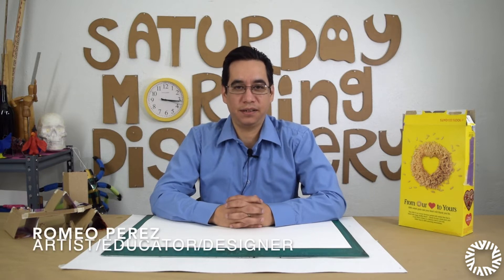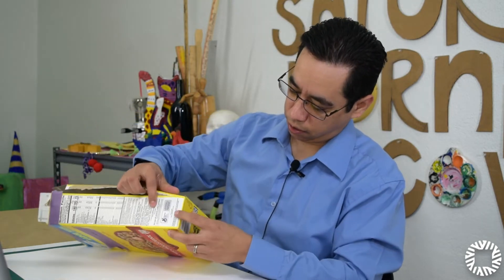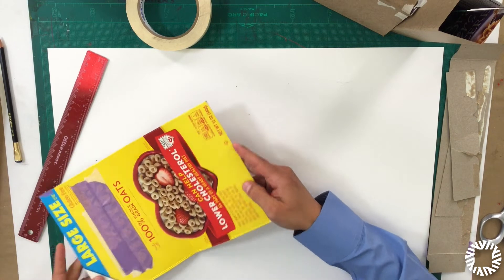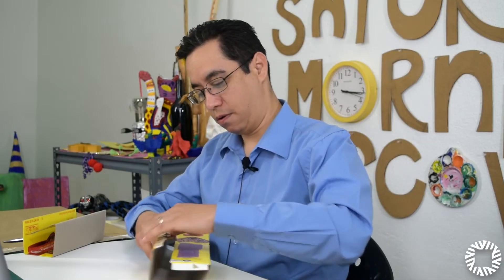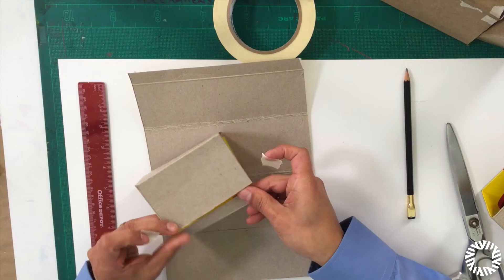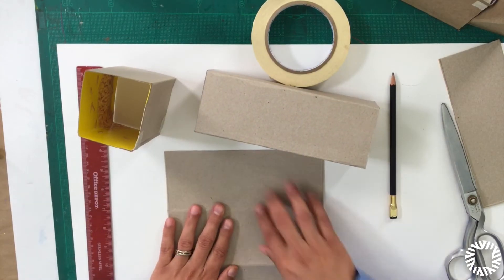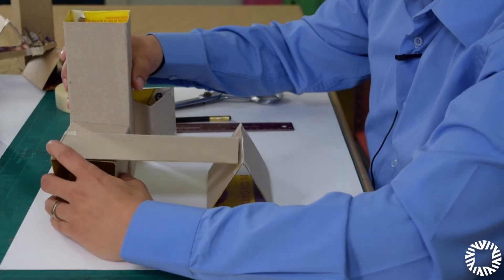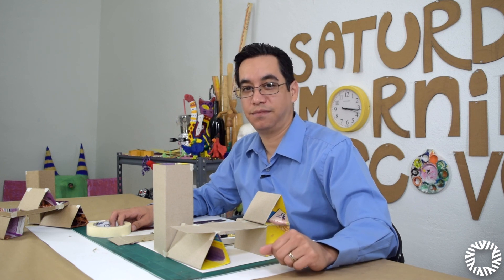Cereal Box Architecture with Romeo Perez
Welcome to Saturday Morning Discovery from Southwest School of Art!
We are so happy to have you joining us, today. (CLICK ON SHOW MORE)

Below are the recommended supplies for this activity, but remember, if you don't have any of these supplies, you can use what you find around the house. There is no wrong way to make Art!

We also want to encourage you to share images with us through e-mail or social media so that we can see the awesome things you’ll be making with this program!

Happy making!!

Materials:
1. Cereal box
2. Scissors
3. Tape
4. Ruler
5. #2 Pencil